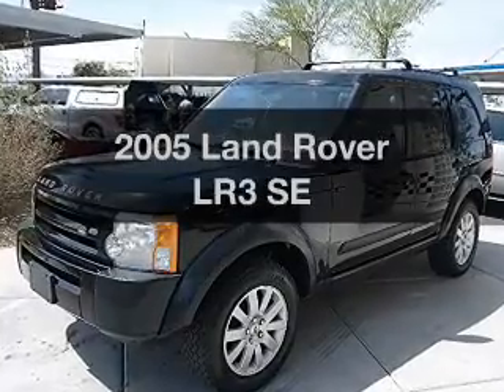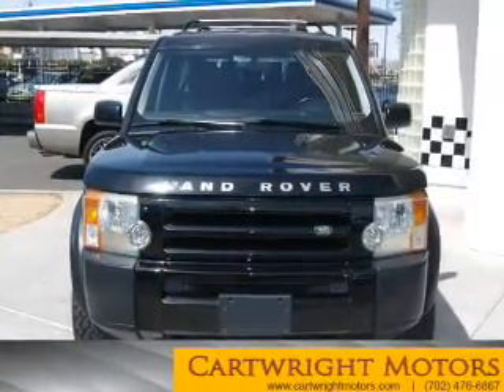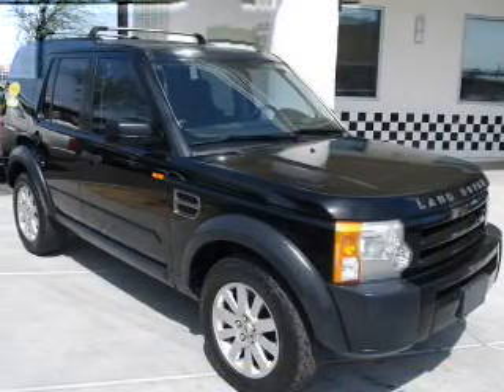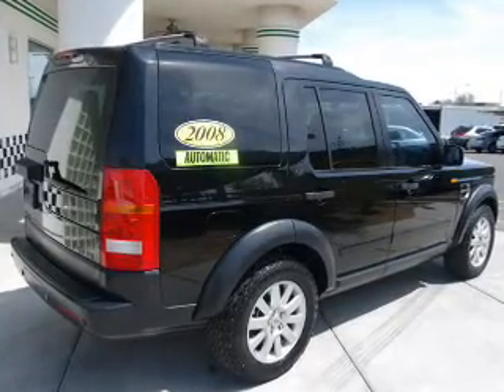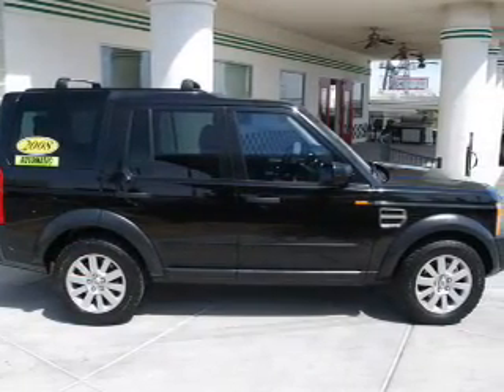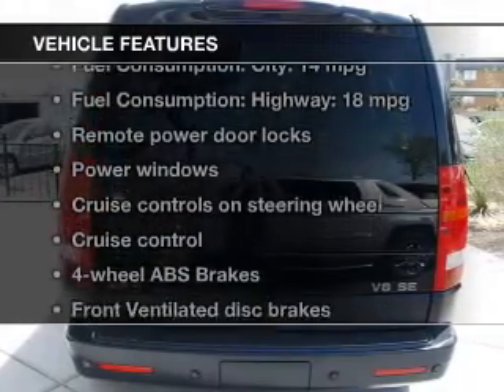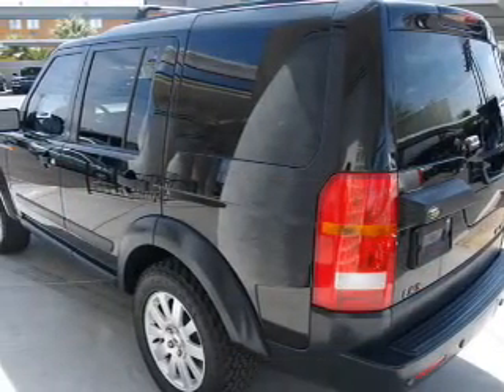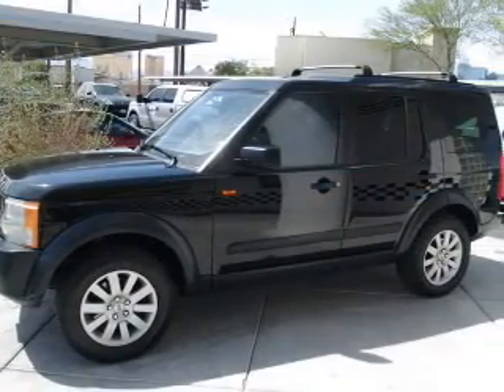2005 Land Rover LR3 - Las Vegas NV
Year: 2005
Make: Land Rover
Model: LR3
Trim: SE
Engine: 4.4 liter 8 cylinder 32 valve
Transmission: 6-Speed Automatic
Color: Java Black
Mileage: 94177
Address:
4956 Paradise Rd.